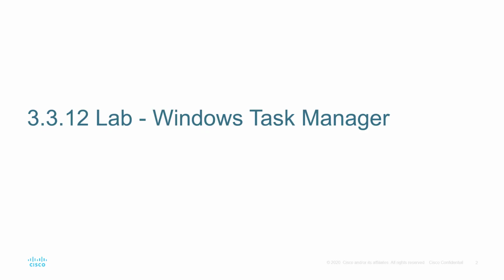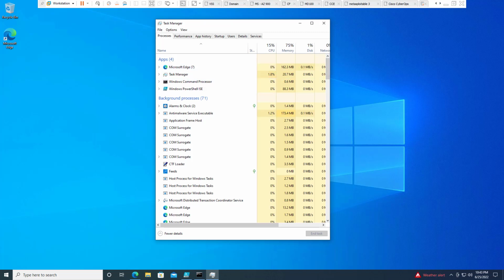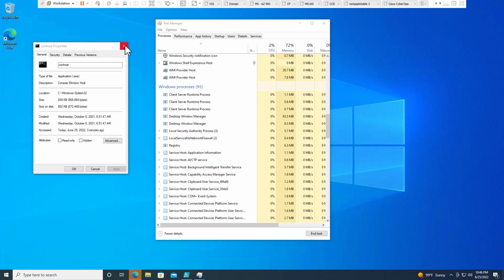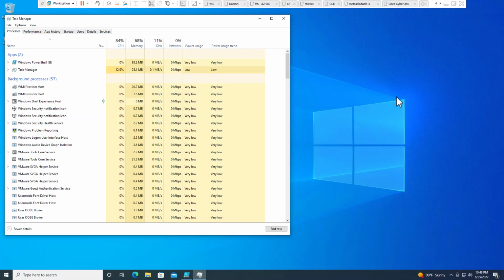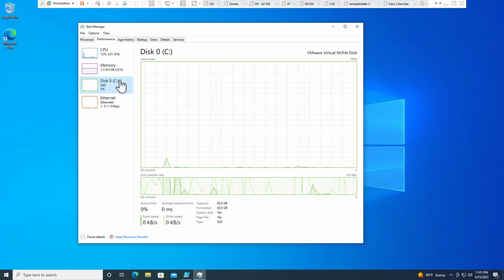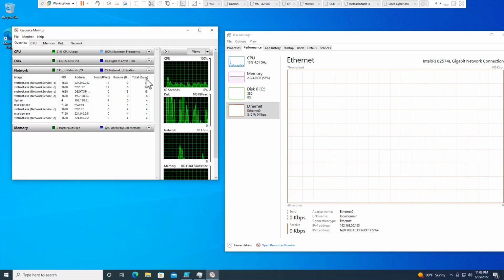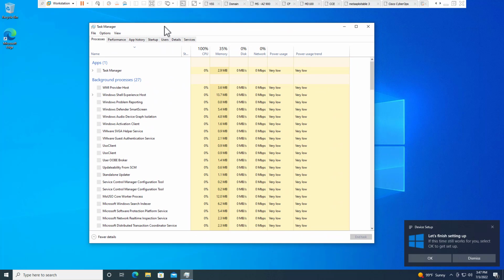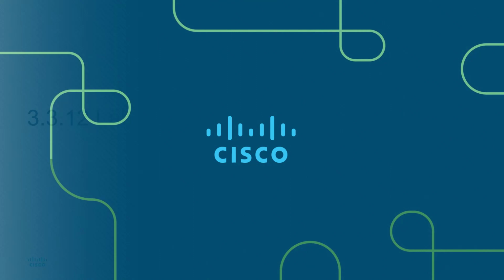Cisco - CyberOps Associate - 3.3.12 Lab - Windows Task Manager